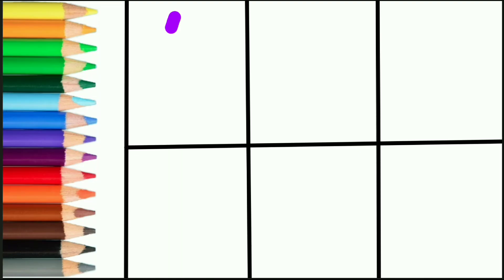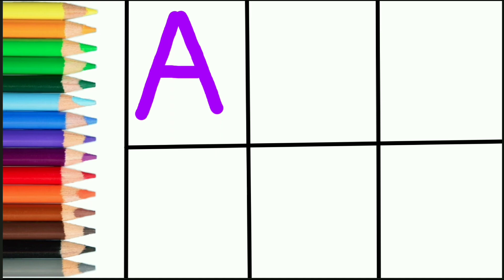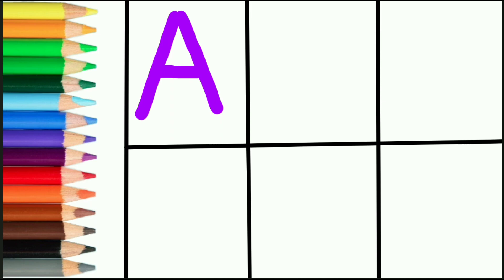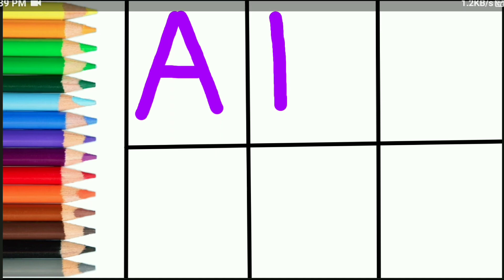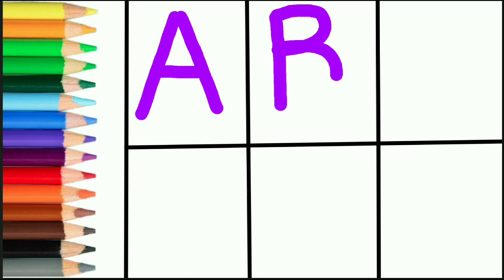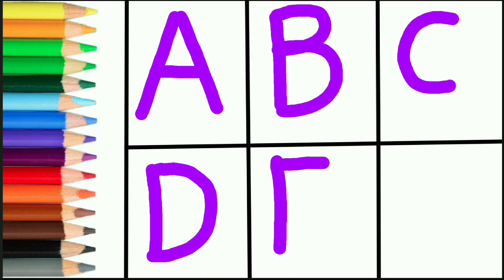ABCD song |ABCD RHYMES |ABCD KIDS| Alphabet Songs | nursary rhymes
ABCD Nursery Rhyme| English Alphabet Rhyme |
Alphabet Songs | Nursery Rhymes | ABC Cartoon Song
In this video children will be able to learn alphabets
and letters and also kids will learn things that start
with each alphabet with the help of 3D animation and
colorful visuals.
Lyrics
This ABC Song cartoon video will help kids learn
English Alphabet A to Z. The ABCD 3D animated
characters will fall from the tree once they get hit by
the boomerang thrown by Teddy & Johnny.
Our collection of Nursery Rhyme Songs, Children
Songs, Kids Songs, Baby Songs, Nursery Songs, ABC
Songs will surely help your kids learn quick with
entertainment and good music. Preschool &
Kindergarten School Teachers can show our channel
which has 3D animation videos to toddlers & babies
to teach them basics like ABCD Songs & rhymes.
Making learning & education fun is our passion. Hope
you like the content we create. Please don't forget to
For Kids